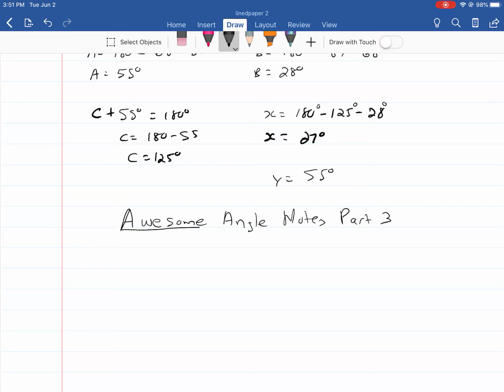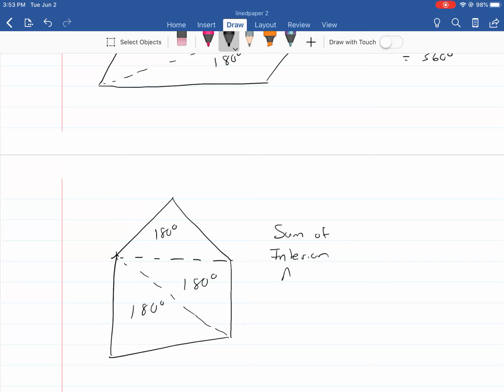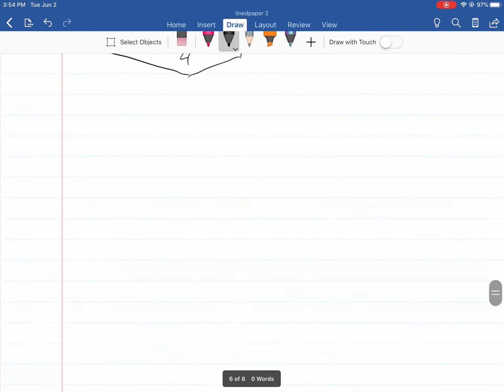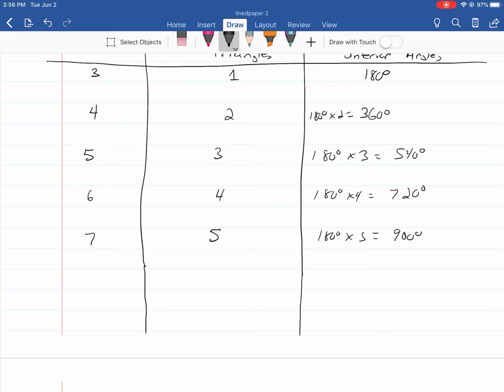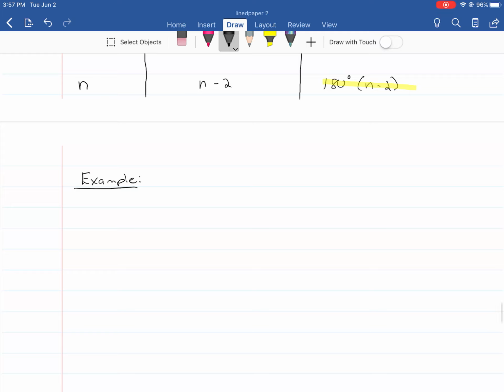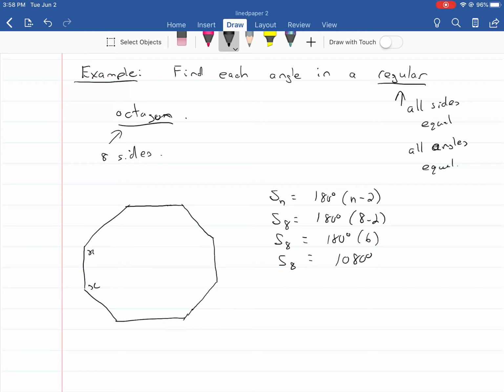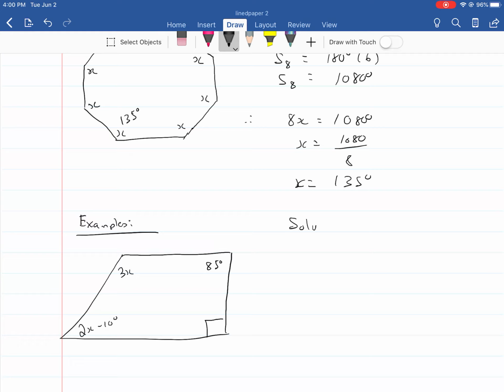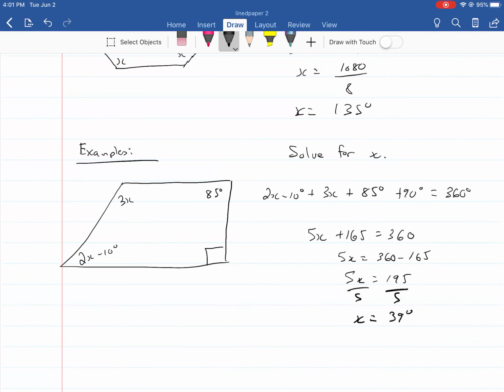Video Lesson - Angles Day 3